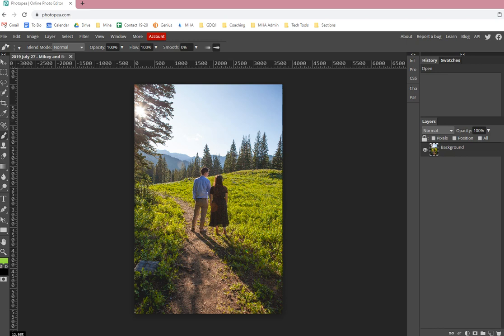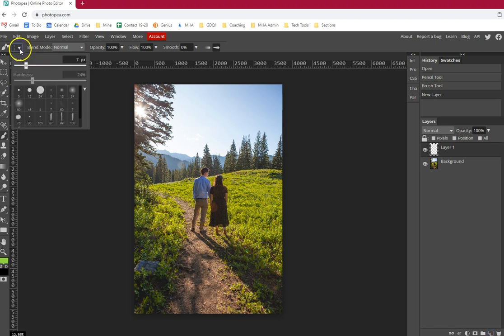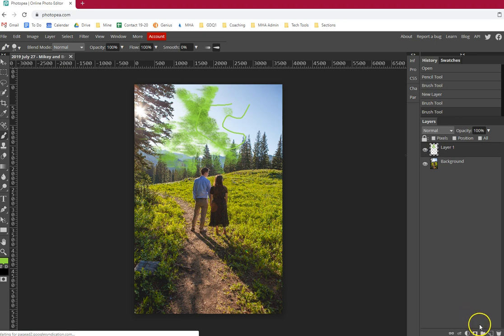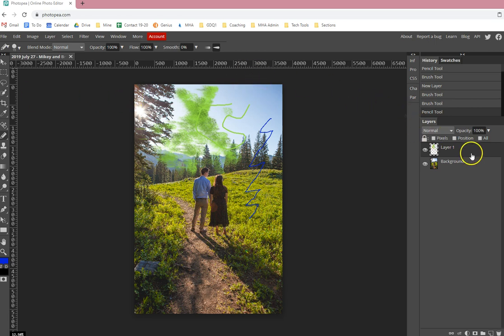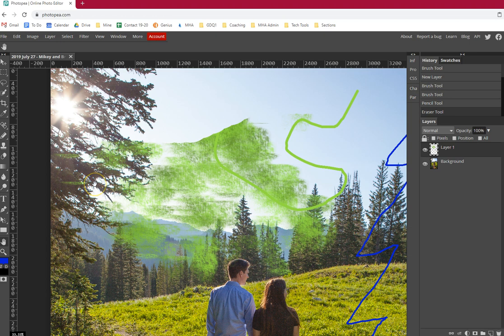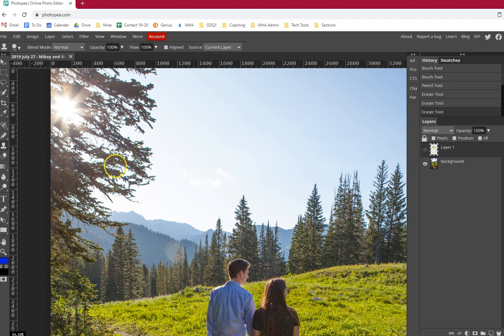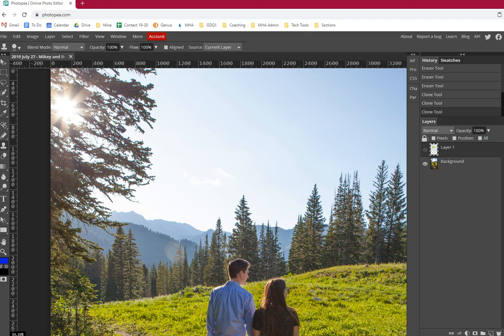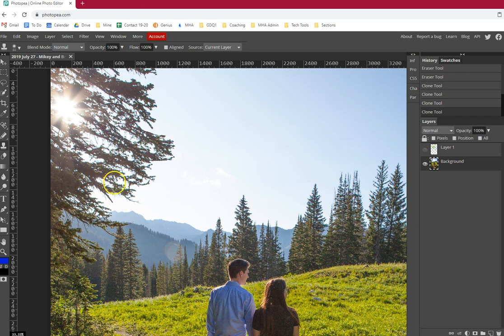Photopea Toolbar - Basic Tools Demo - Brush Pencil Eraser Clone Stamp